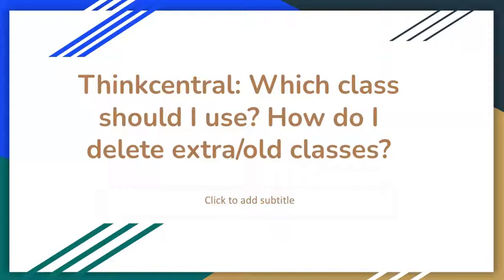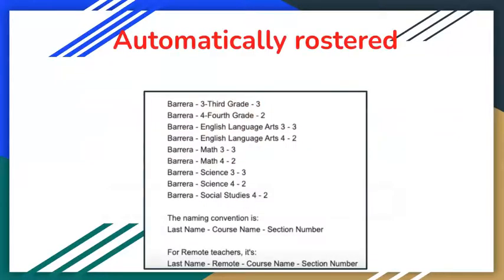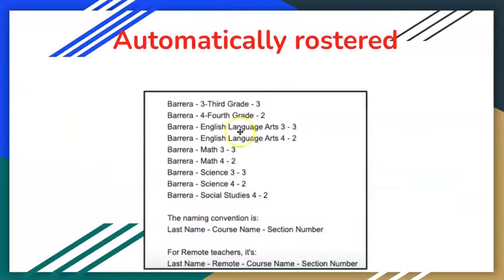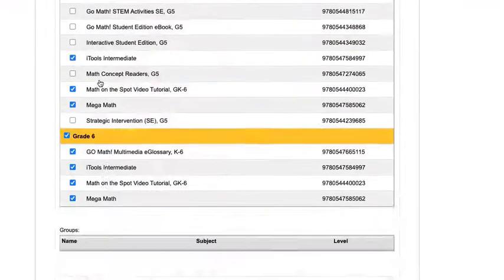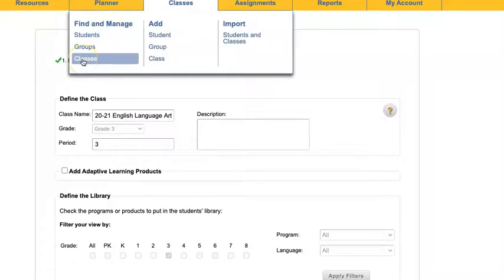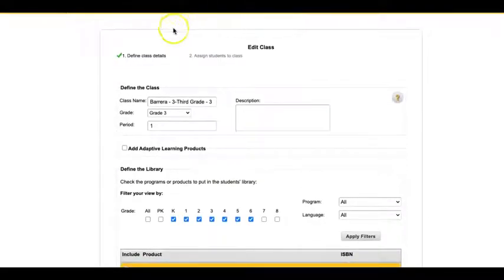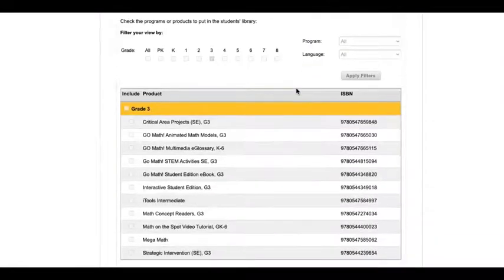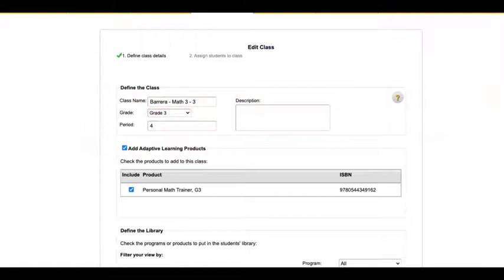GM ThinkCentral: Deleting Extra and Old Classes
How to I delete the old classes?